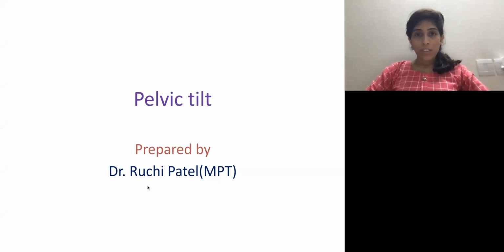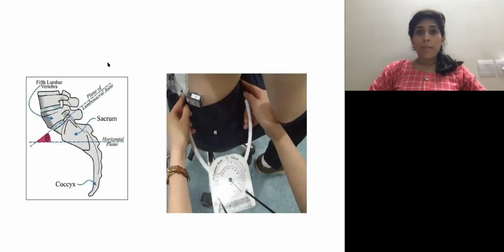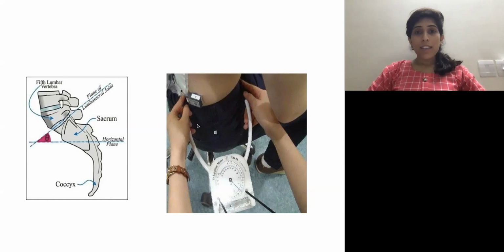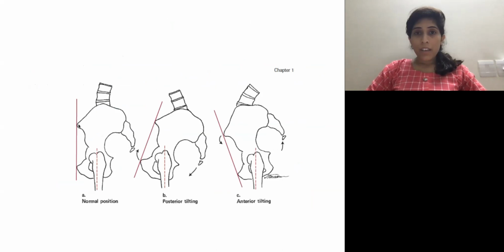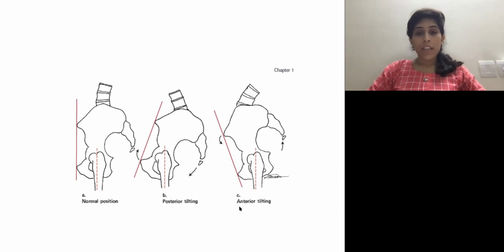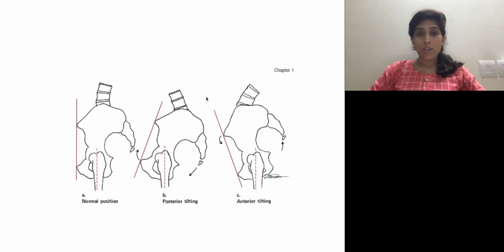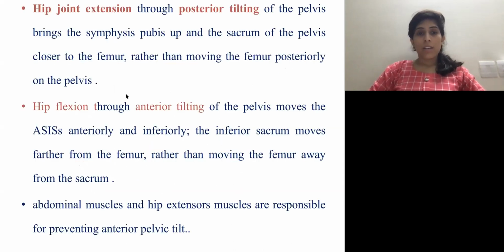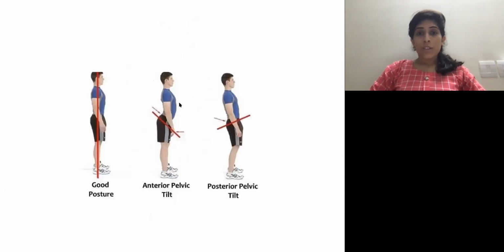Pelvic Tilt 1.0 by Dr.Ruchi Patel